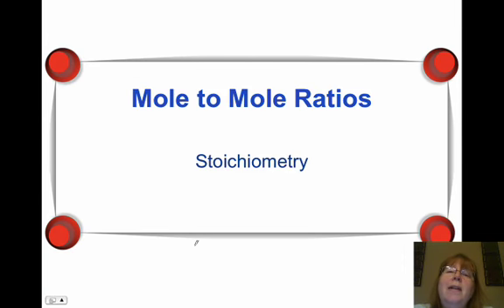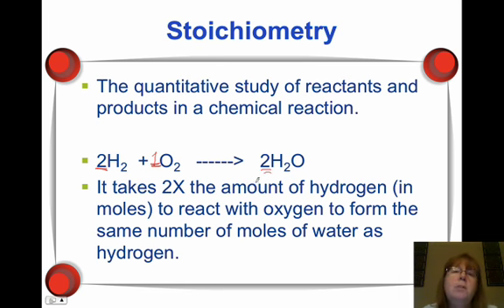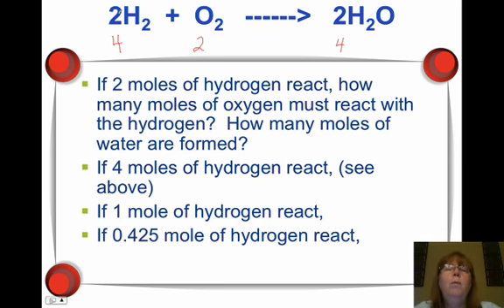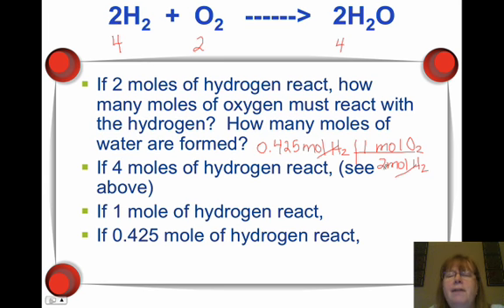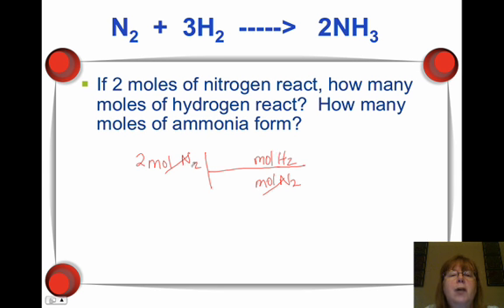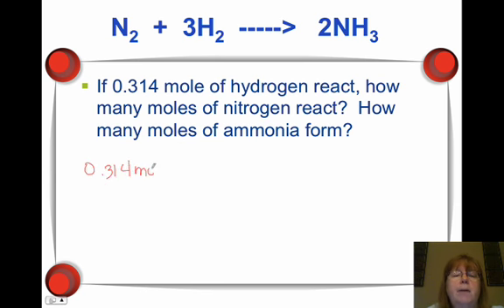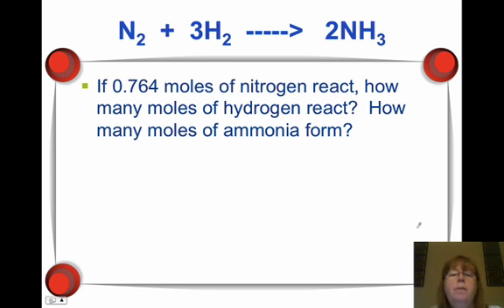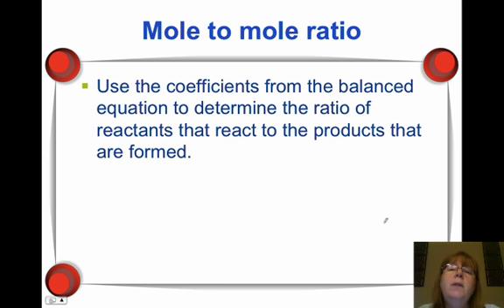mole to mole ratio